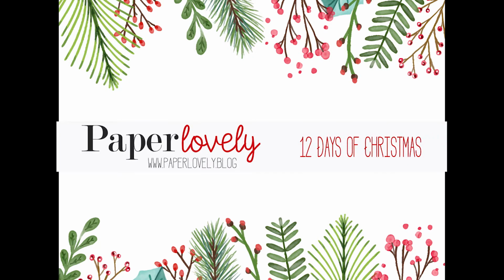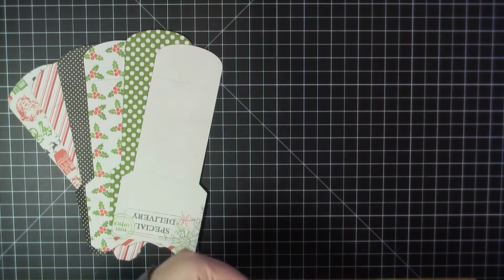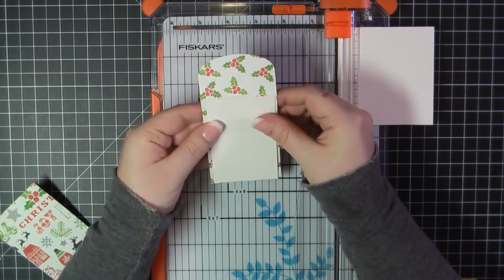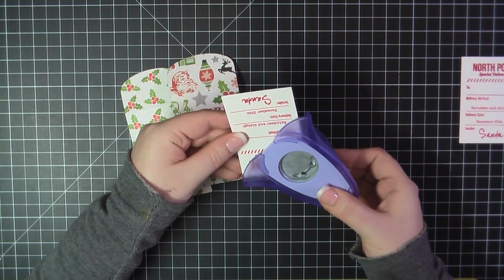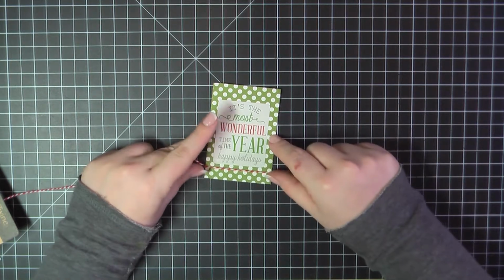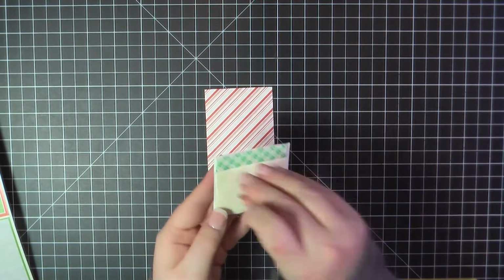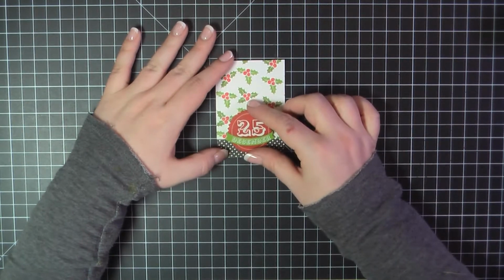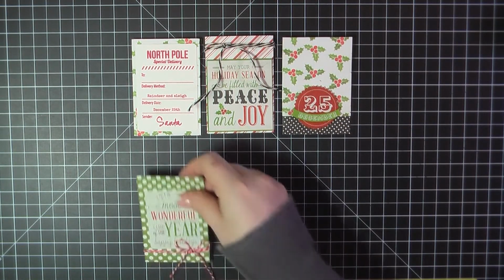Papertrey Ink | Gift Card Holder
12 Days of Christmas Series | Day 4
I hope to give you lots of inspiration to make some holiday cards of your own.

Close up photos and links to the products used in this video can be found at my blog post

Ebay Store